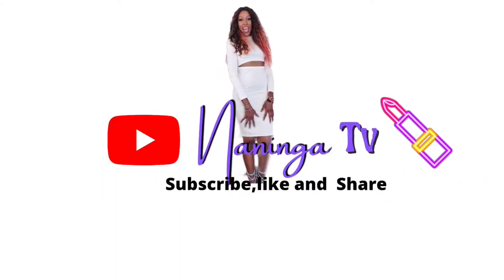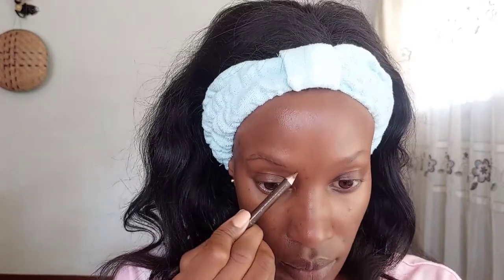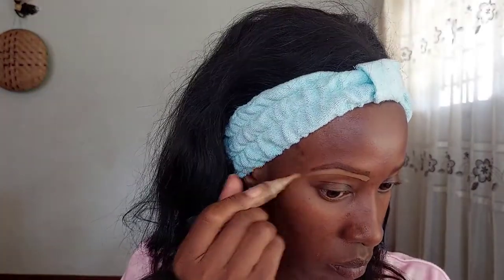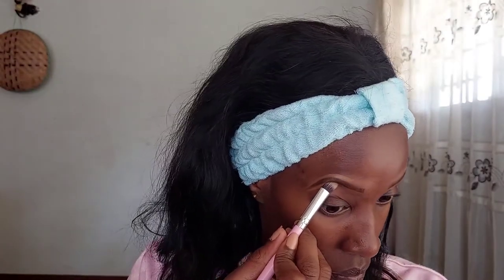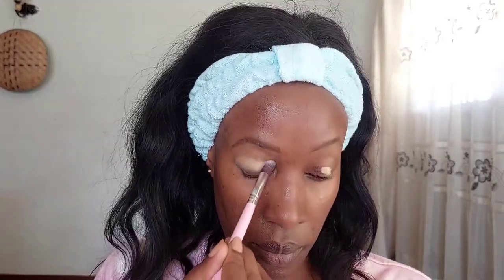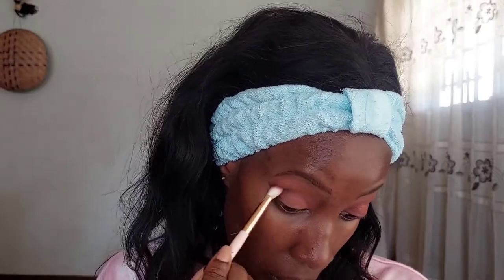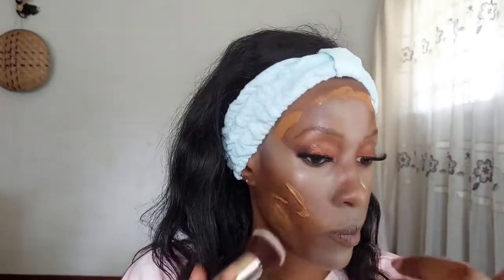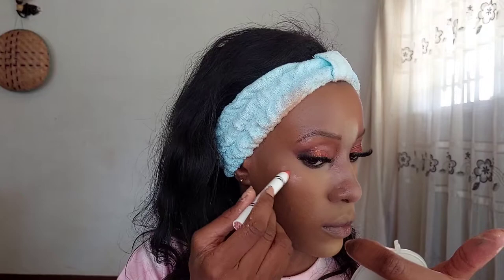HOW TO APPLY MAKEUP 💄💣 ORANGE 🍊 GLITTER EYESHADOW LOOK|GRWM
Hi all,
here is another get ready with me video.We are doing an orange glitter eyeshadow look

~Instagram~@naningakoei
~twitter~@naningakoei
~tiktok~@naningakoei

8
Endebess-30201
Kenya
The pink everland sky by Ladylane
Willi